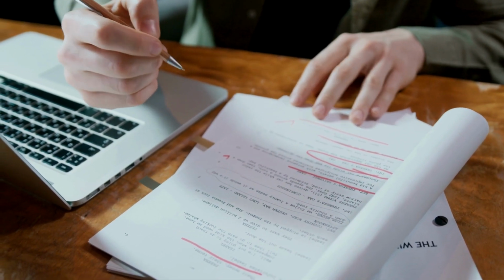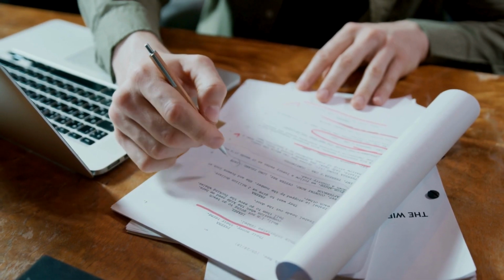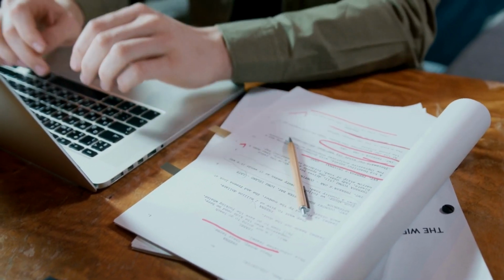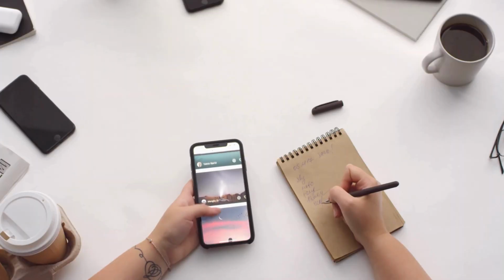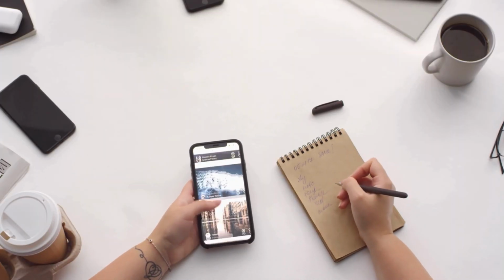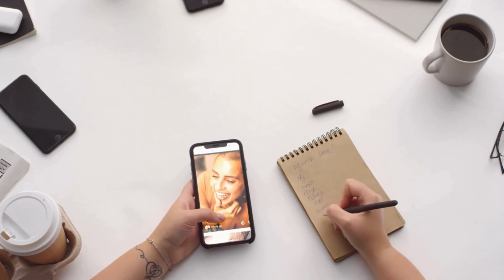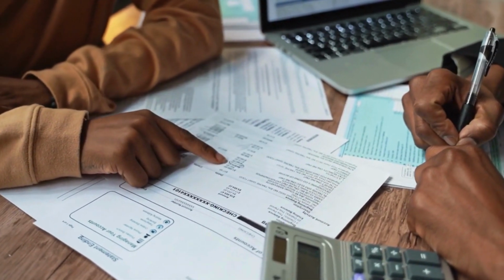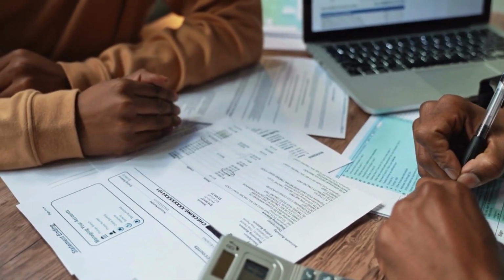How to Write Research Paper???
Master the art of writing a stellar research paper with our step-by-step guide! From selecting a topic to formatting your citations, this comprehensive tutorial covers everything you need to know to craft a compelling and well-structured research paper. Whether you're a student or a seasoned researcher, this video will help you elevate your writing skills and produce high-quality papers.